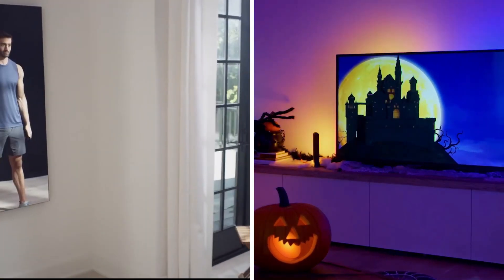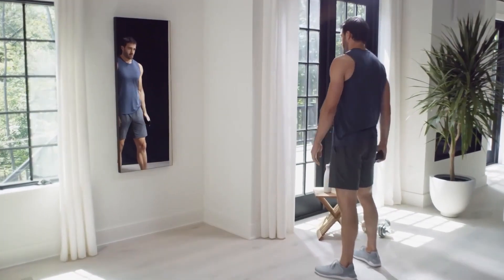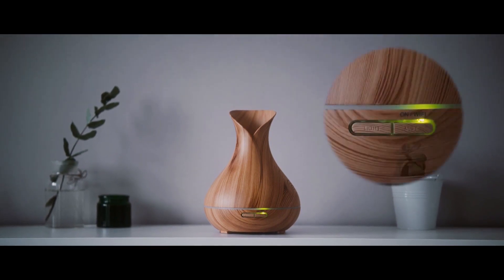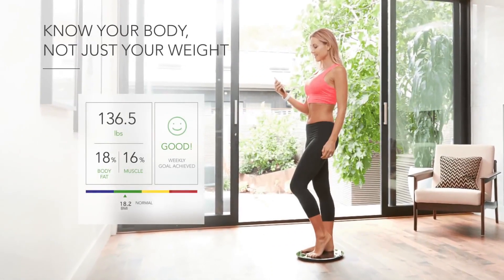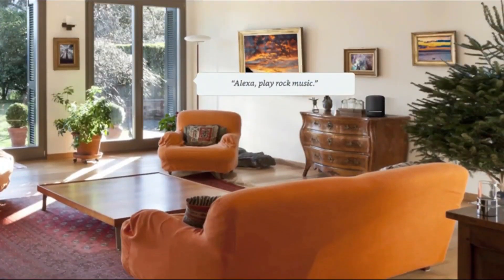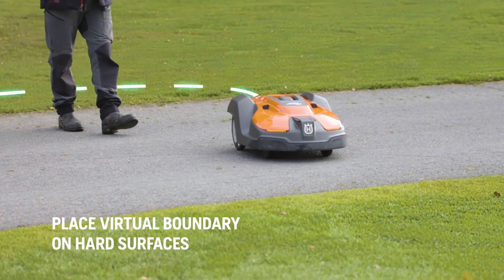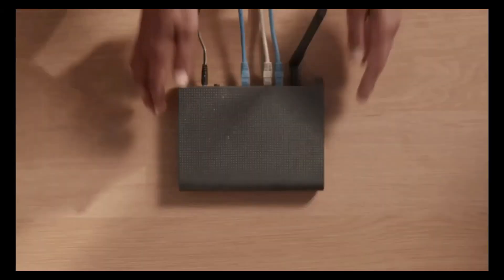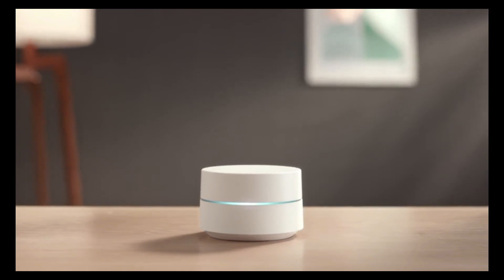NEW 7 SMART GADGETS FOR YOUR SMART HOME| You Should See it!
1.34 A Philips Hue lightstrip
2.15 Smart Diffuser
4.11 QARDIO Base 2
5.17 Amazon Alexa Echo Plus
6.16 Husqvarna Smart Robot Lawn Mower
8.29 Google Wifi Mesh Network Router